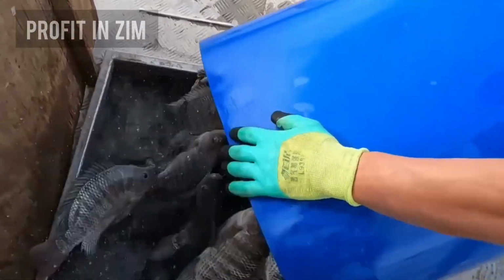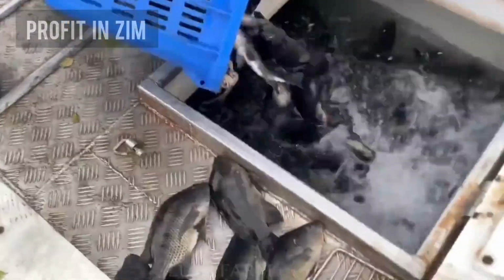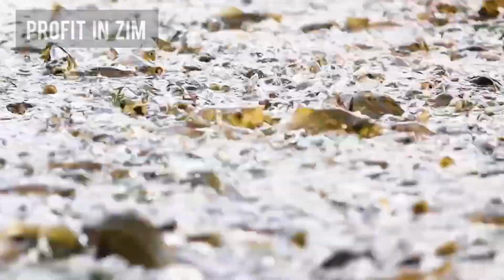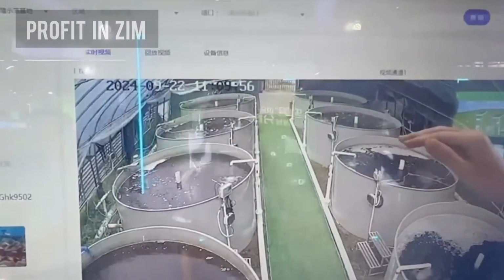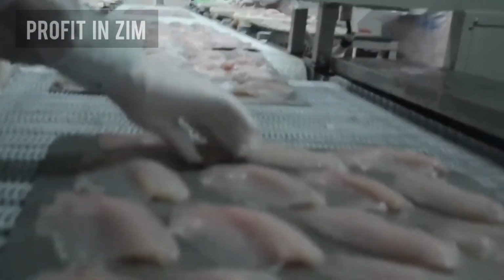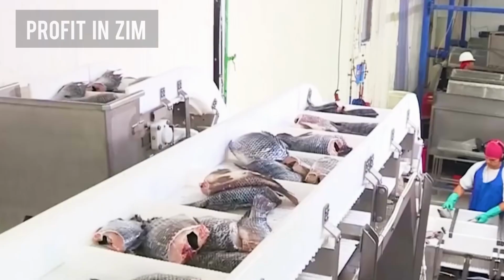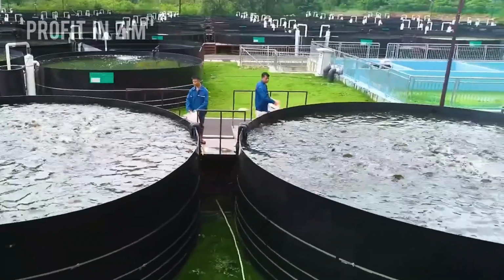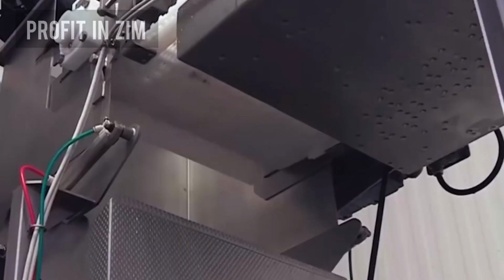The Secrets Of Raising Tilapia Fish By Chinese Farmers In Africa , Earning Millions Each Year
Discover how Chinese farmers in Africa are mastering the art of tilapia fish farming—and turning it into a multi-million-dollar business. In this video, we uncover the hidden strategies, advanced techniques, and low-cost innovations that have made Chinese aquaculture projects across Africa so successful.

From pond construction and feeding methods to breeding practices and market access, we break down the exact systems these farmers use to raise healthy tilapia and scale production fast.

🌍 Why are Chinese farmers investing heavily in African fish farms?
💰 How are they generating millions in profit each year?
🐟 What can local farmers learn and apply from these techniques?

Whether you're an aspiring aquaculture entrepreneur, a small-scale farmer, or simply curious about Africa's booming fish farming industry, this video is packed with insightful, practical, and profitable lessons.